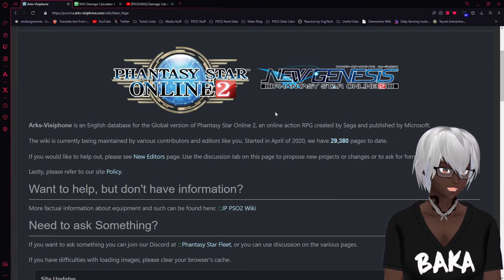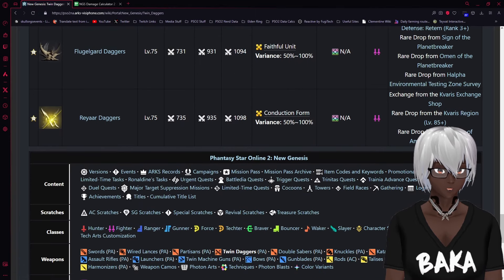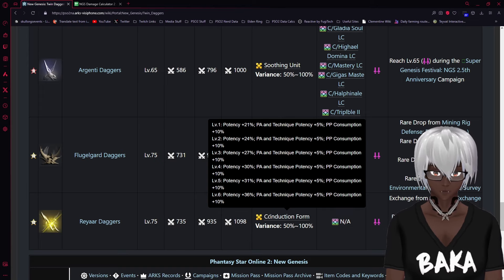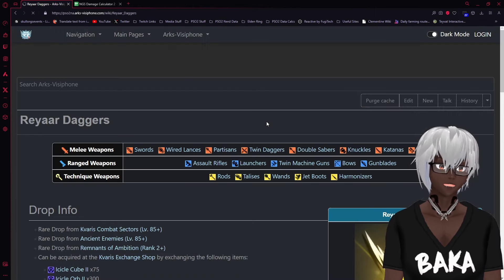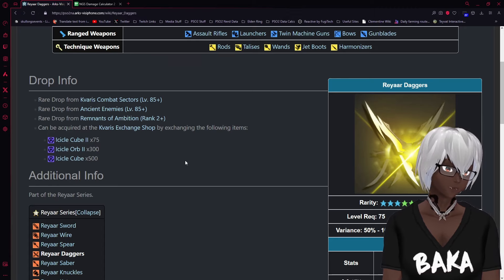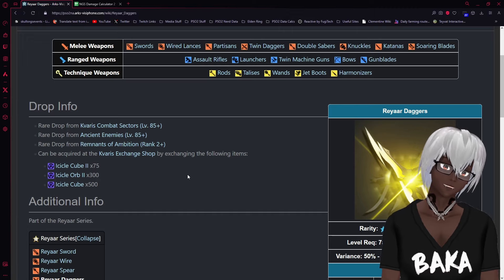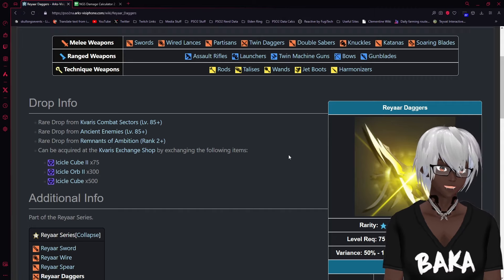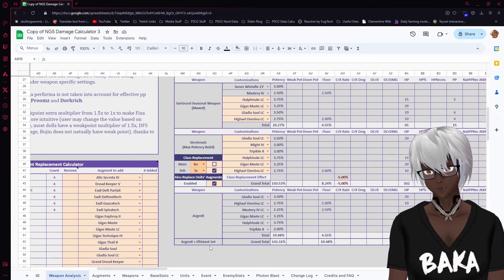Its A New Era Of Gearing | How Strong Is Reyaar Really? | PSO2:NGS